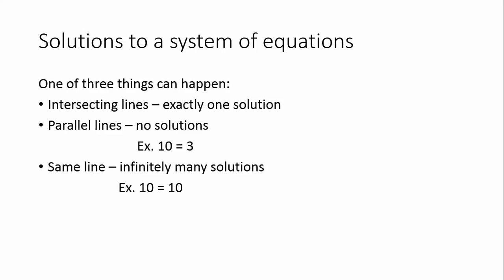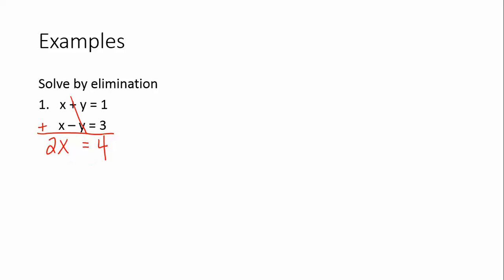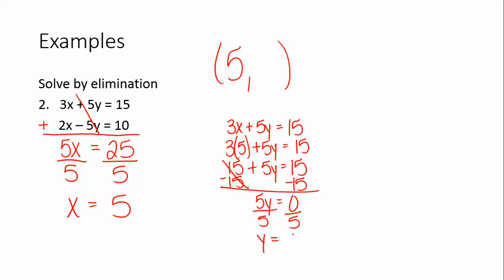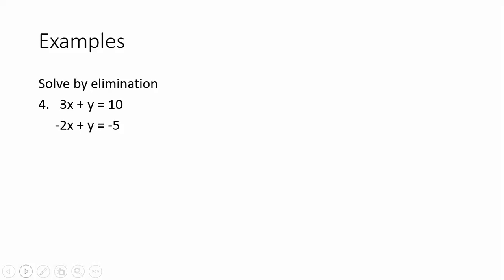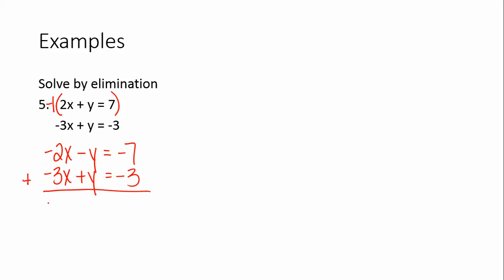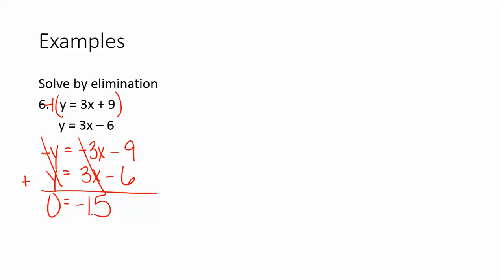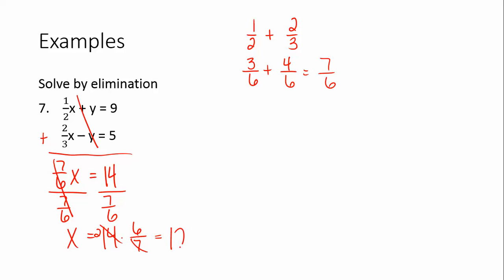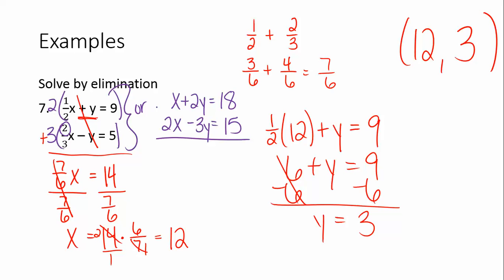6 3 Day 1 Solving Systems by Elimination